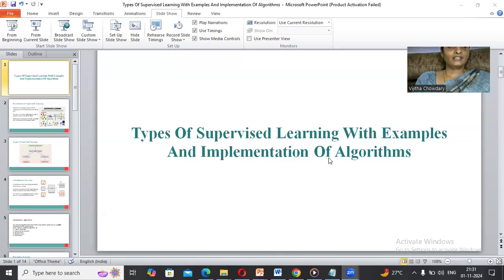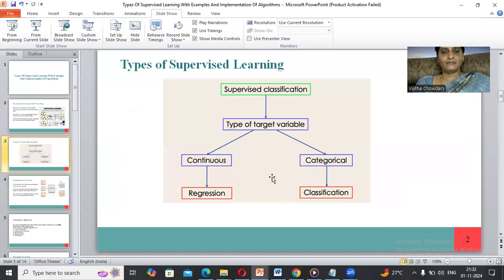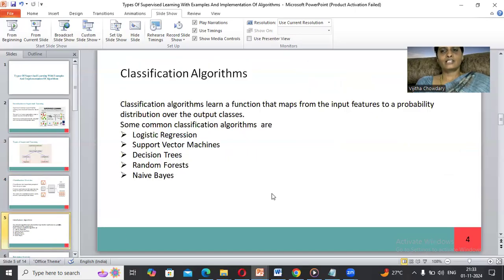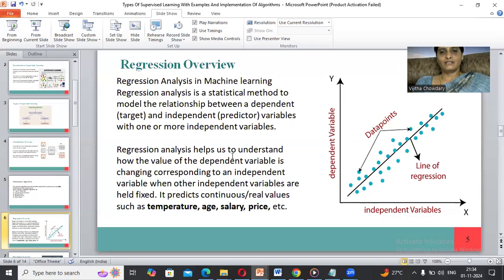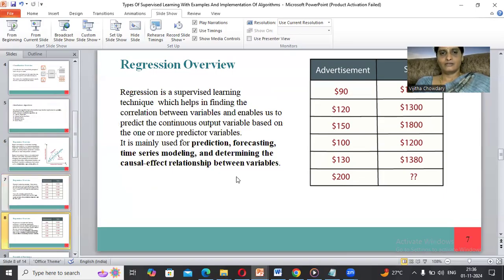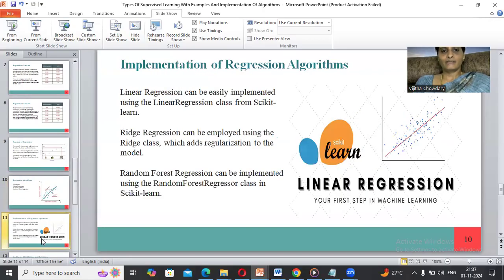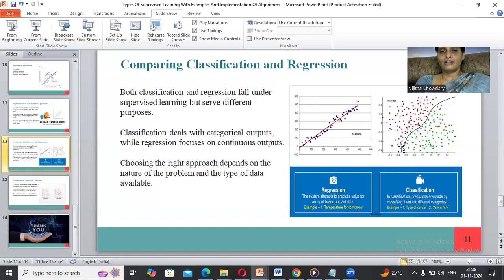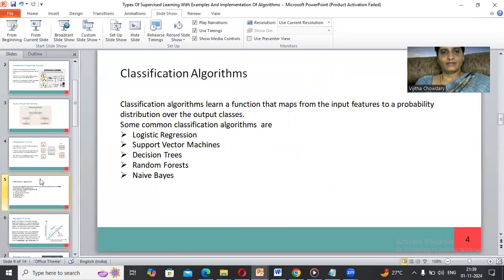Types of Supervised Learning Techniques